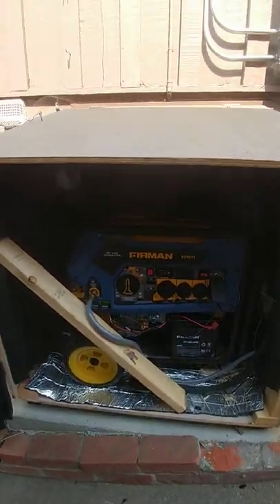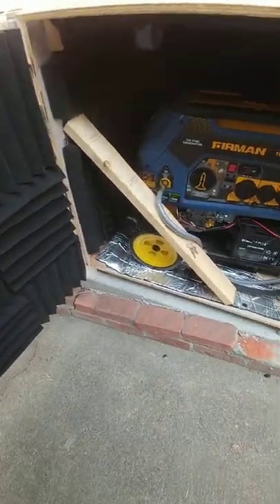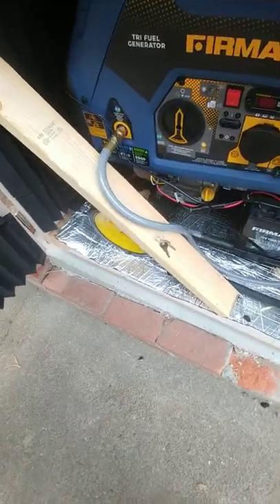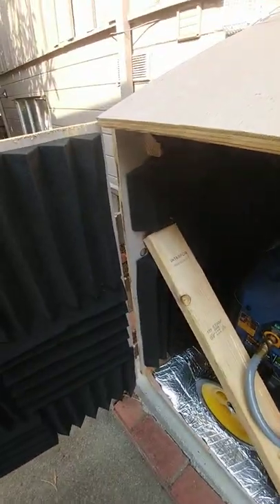buffer box generator box part 2